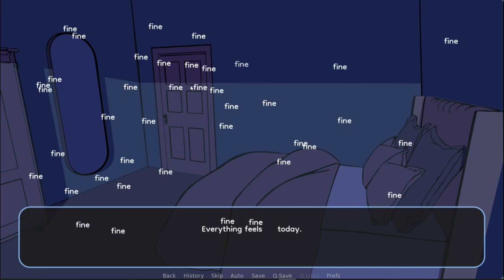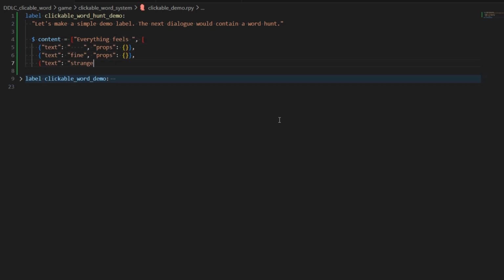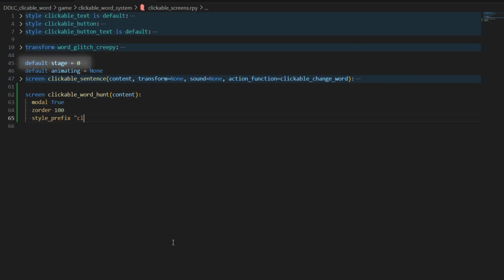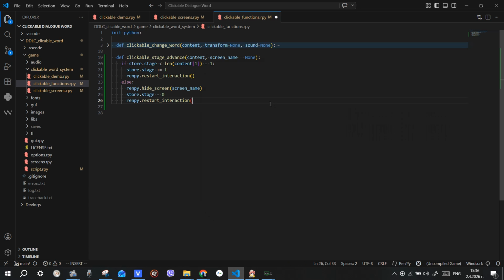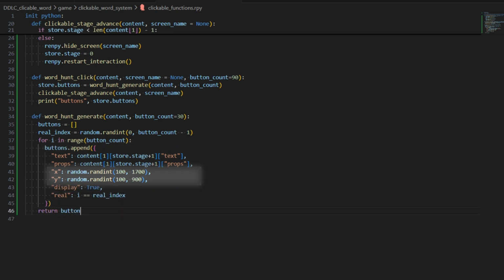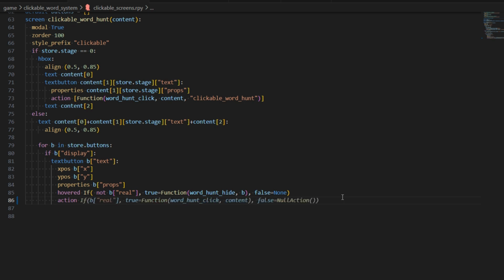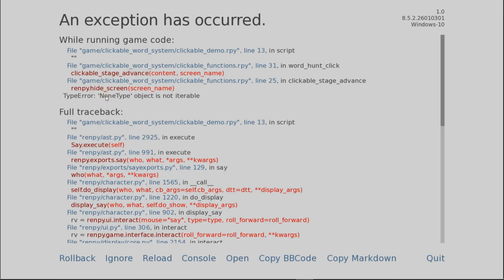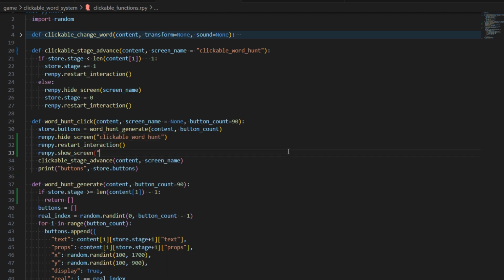Word Hunt Minigame in Ren'Py (DDLC-Inspired UI Effect)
Learn how to create a DDLC-inspired clickable word hunt minigame in Ren'Py.

This tutorial covers:
- hidden clickable words
- interactive dialogue
- hover detection
- word hunt mechanics
- dynamic UI interactions
- psychological horror style UI effects

Made for Ren'Py visual novels.

I you want to hire me (Discord): @dangerousdonutgames